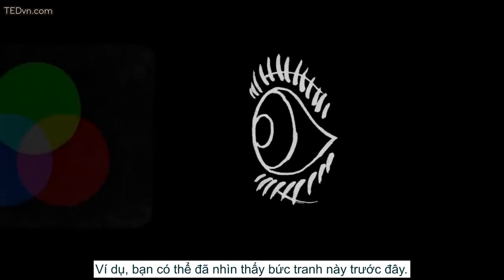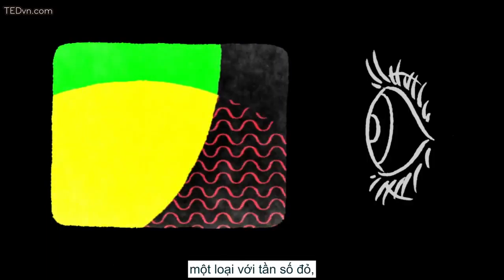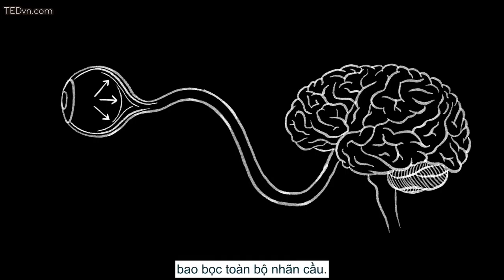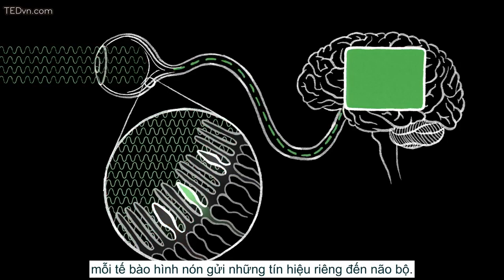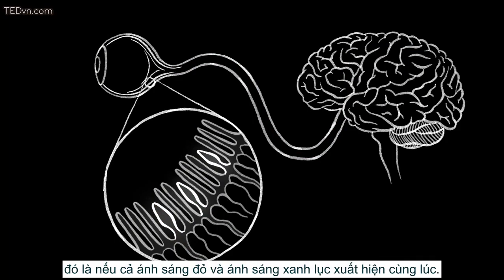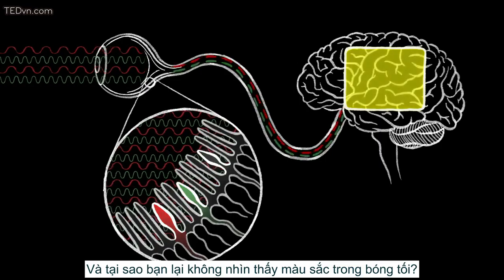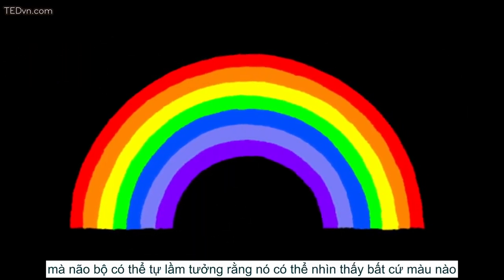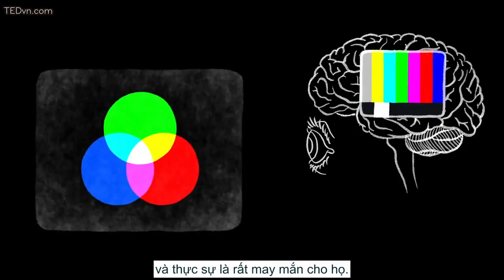TED Ed VietSub Chúng ta nhìn thấy màu sắc như thế nào Colm Kelleher YouTube